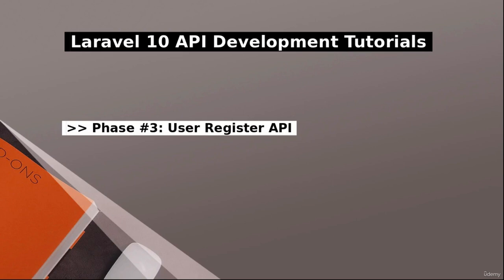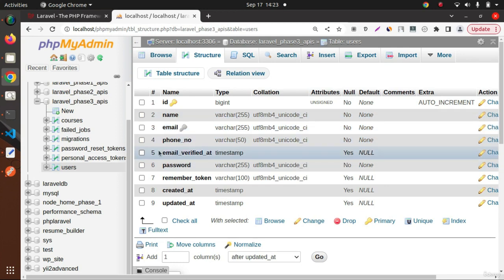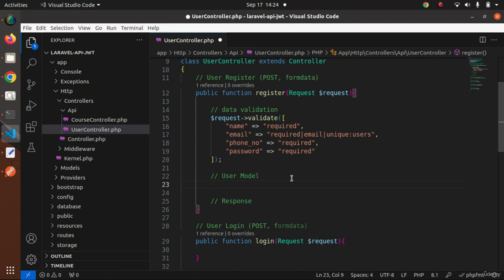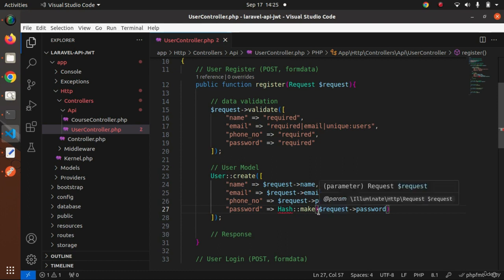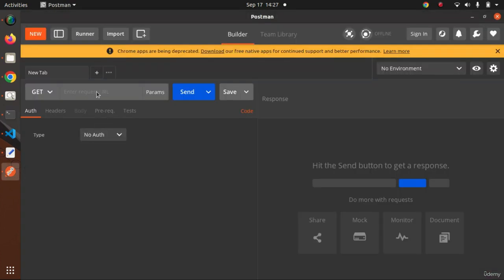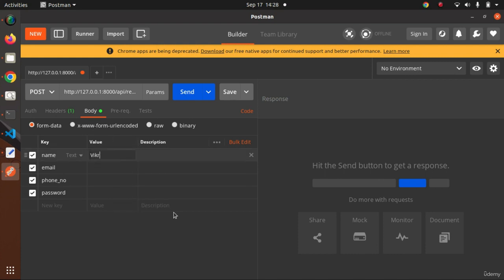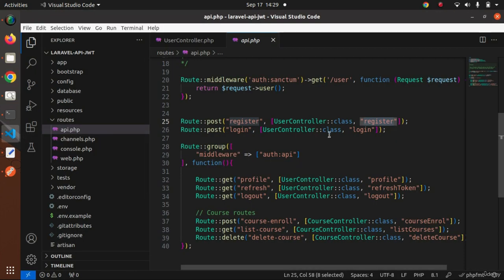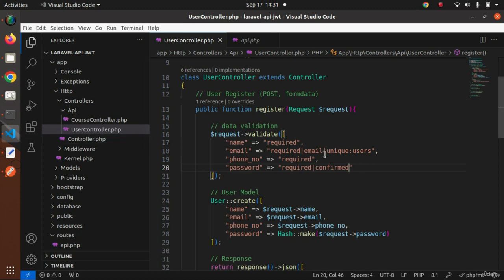39 User Register API (5 - APIs Development Using JWT JSON Web Token Authentication)